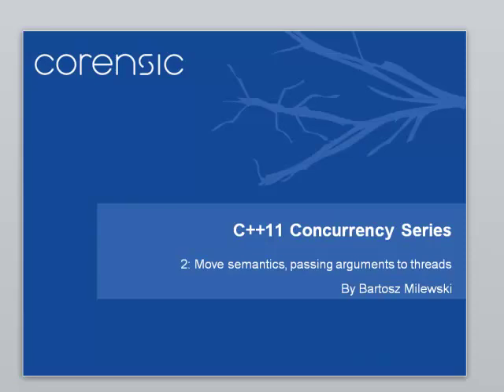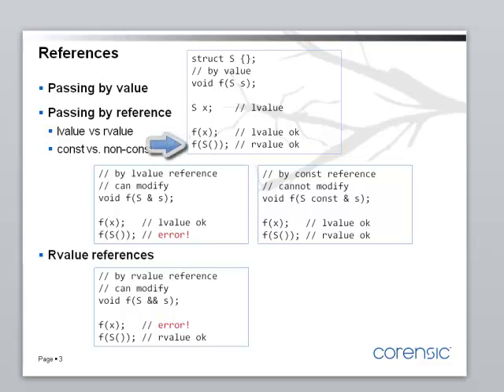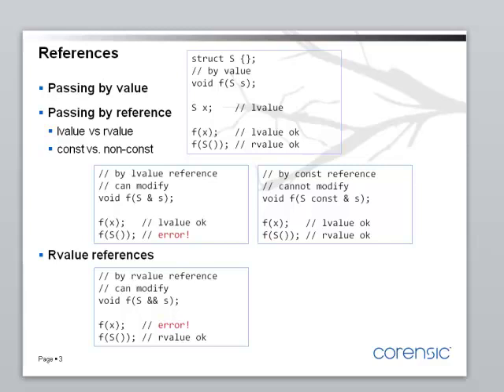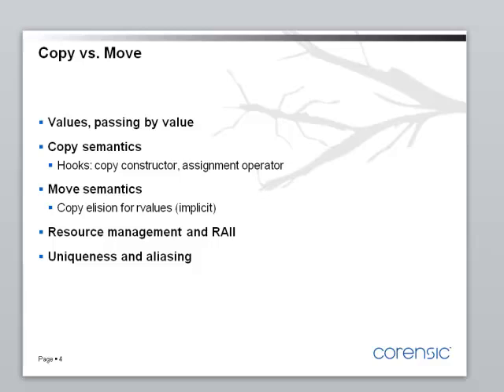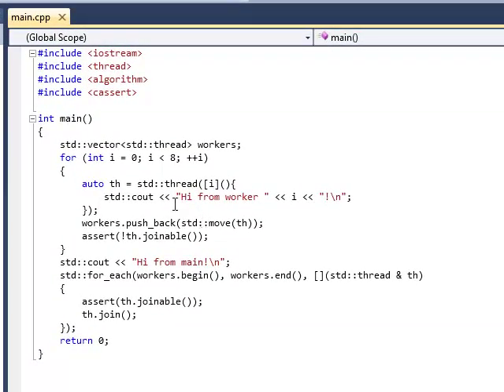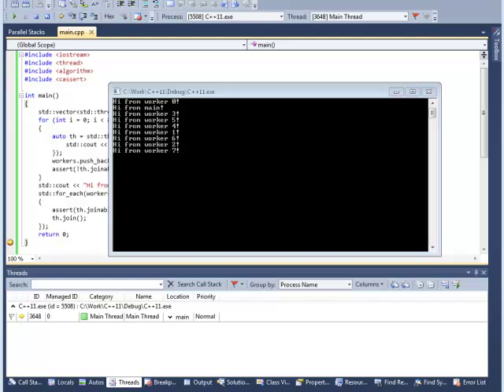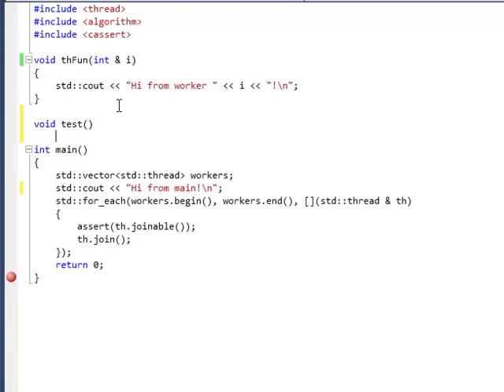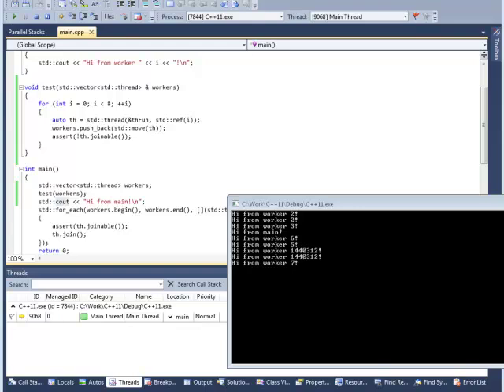C++11 Concurrency, Part 2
Move semantics, passing arguments to threads